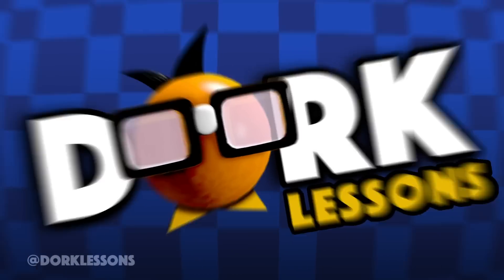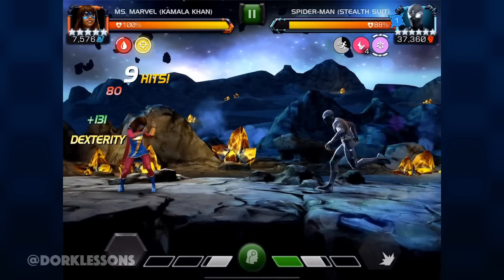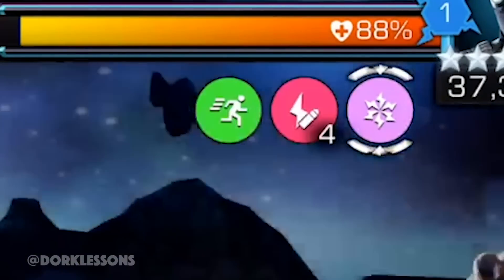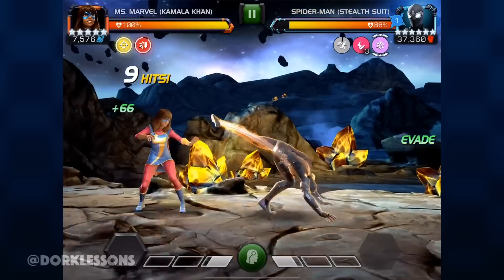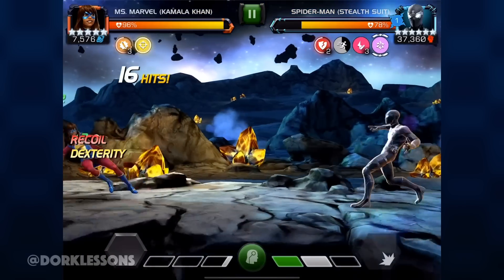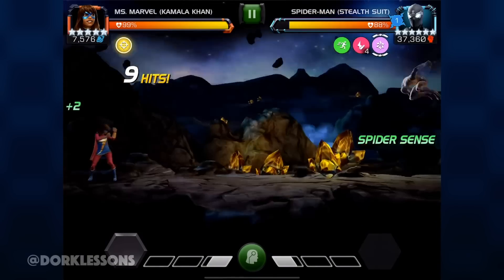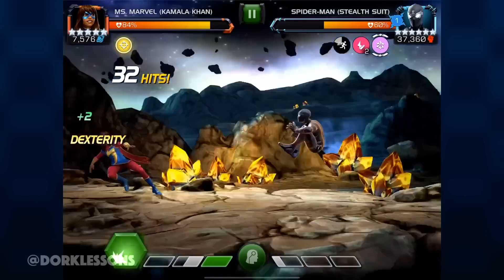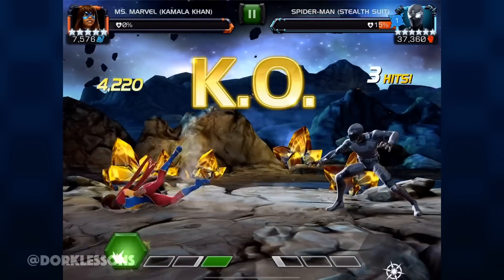How To Fight Stealth Suit Spidey Like a Ninja!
Don't Have the CHEESE champs like Iceman or Venom?? 🙄🙄😐😰😰

Here it is guys, How to fight Stealth Suit Spidey Like a Ninja, or how I like to call him.. Stealthy! Hope you guys get a good head start on this months EQ with this easy tutorial and destroy the competition!  Stay Dorky Y'all